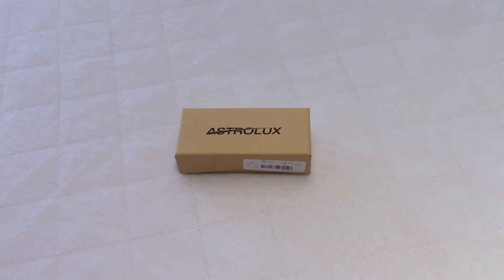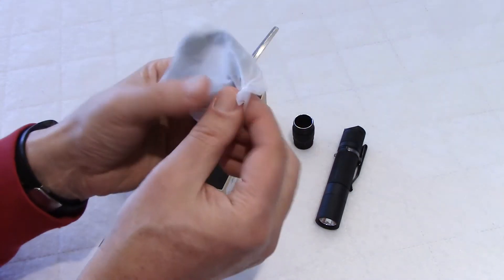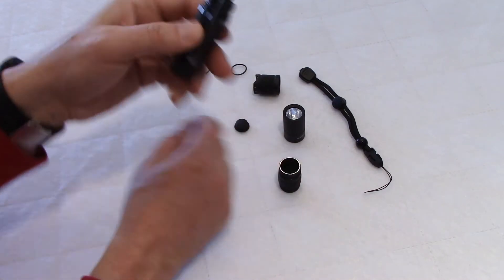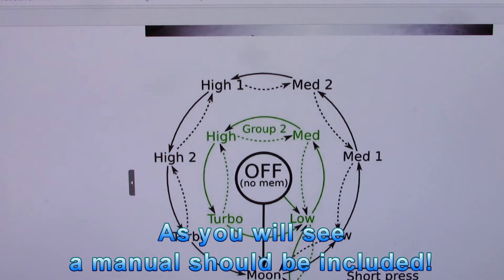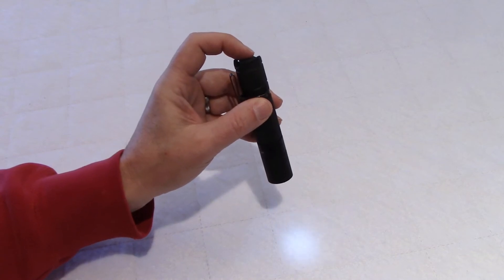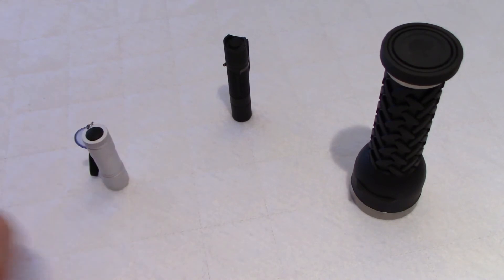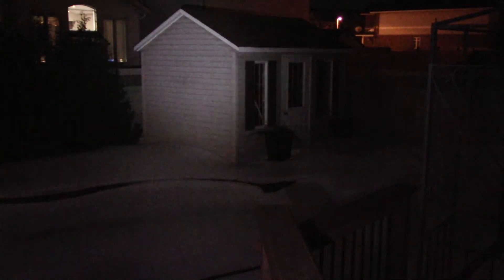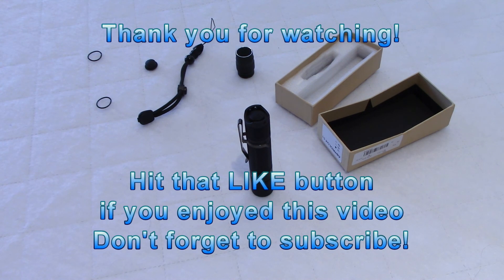Astrolux S1 flashlight review | 1600 lumens!!!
No this is NOT a typo!  1600 lumens in a 12 cm flashlight!  The Astrolux S1 is simply amazing when you think that most small flashlights are in the range 20 to 200 lumens.  Don't miss the part where I take the flashlight outside for a comparison with an incandescent and another popular LED flashlight.   I am shooting light on a shed located 25 feet (7.6m) away.  Prepare to be blown away!

Remember that LIKES are very much appreciated.  Thank you everyone for visiting my channel.